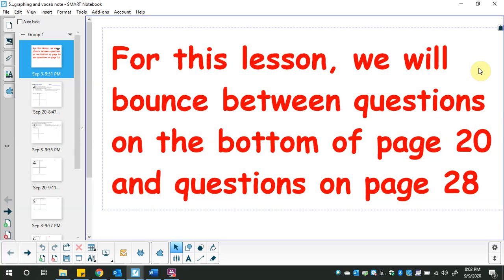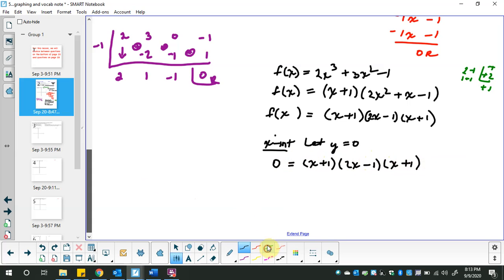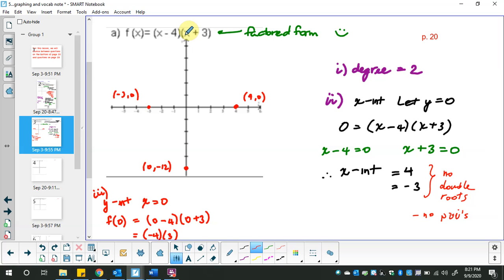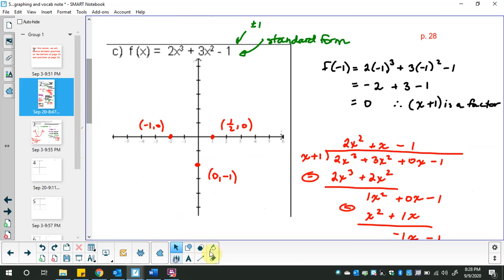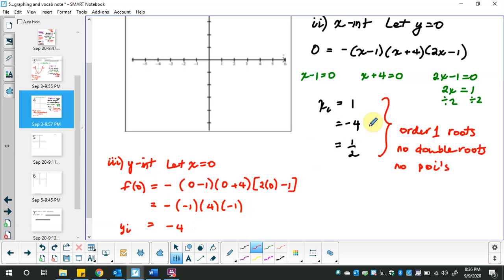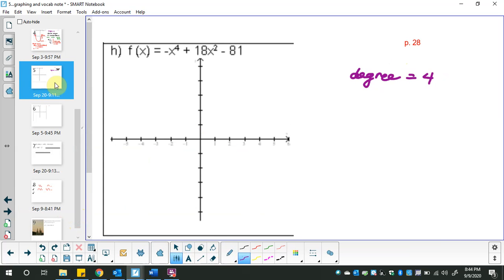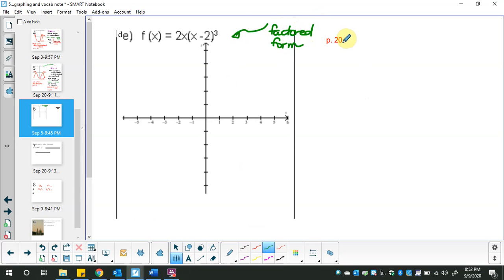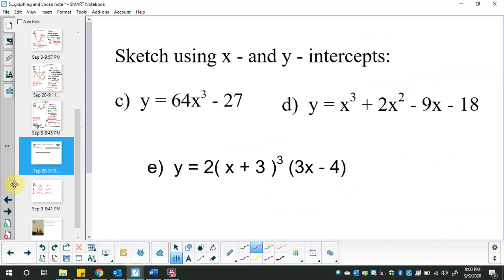5a graphing polynomial functions part 1